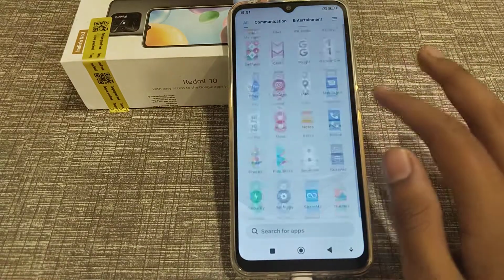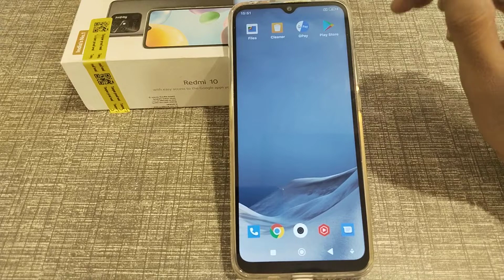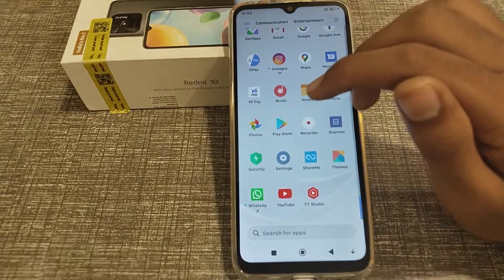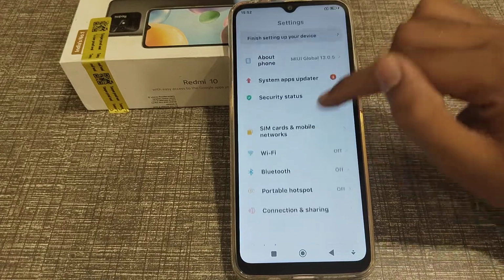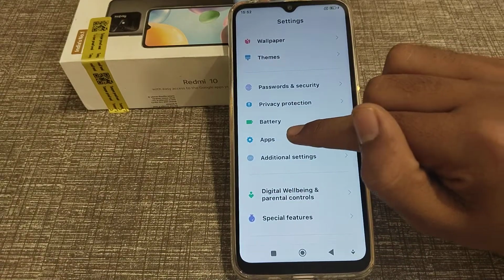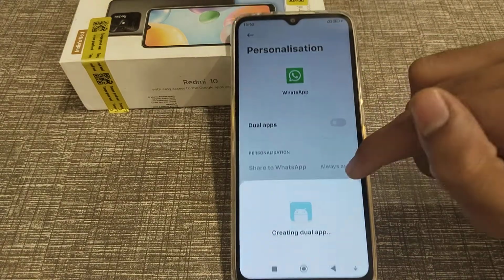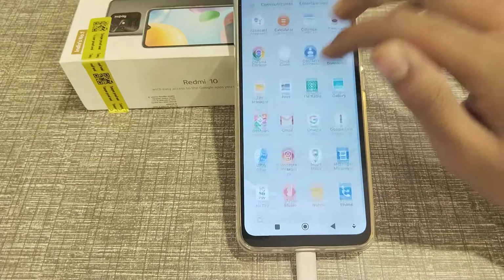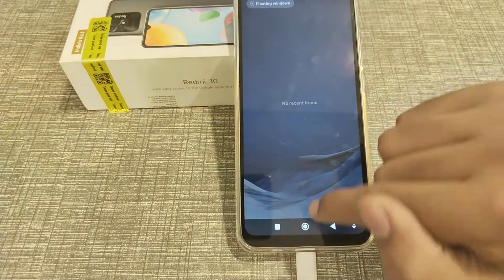How to on dual WhatsApp in Redmi 10 phone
How to on dual WhatsApp in Redmi note 9 pro phone,
How can you on dual WhatsApp in Redmi 9A sport phone,
How to on dual WhatsApp in Redmi phone,
dual WhatsApp ko kaise on karte hain,
dual WhatsApp ko kaise on kare redmi phone mein,
dual WhatsApp setting in Redmi 10 mobile
How to use
Secret setting
Hide features